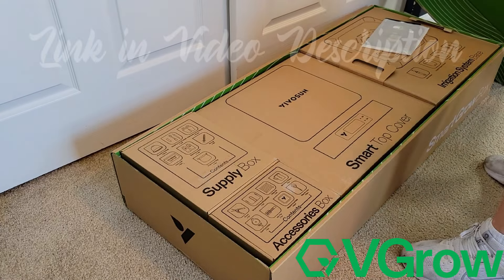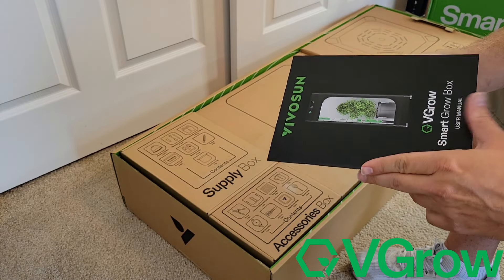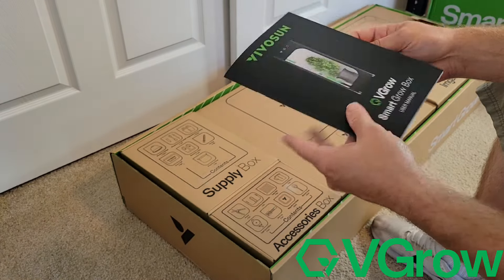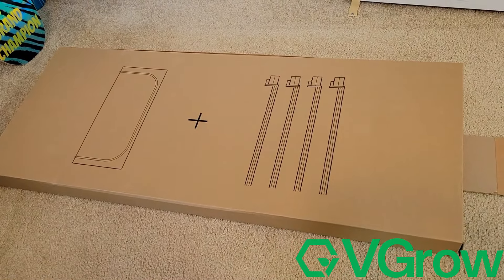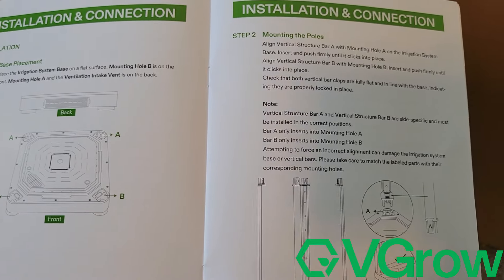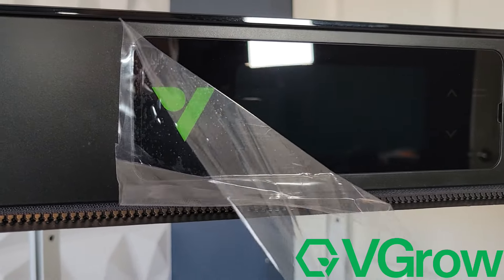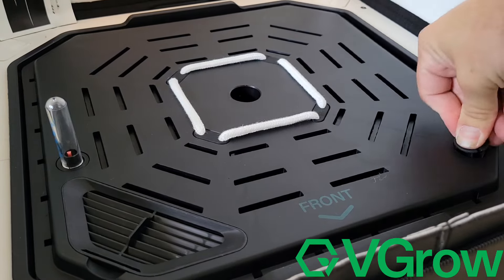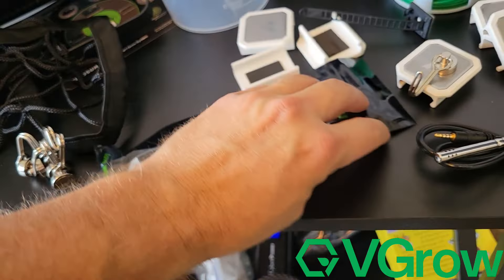VGrow Smart Grow Box Unboxing and Setup VGrow Smart Grow Box Unboxing and Setup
VGrow Smart Grow Box Unboxing and Setup

come hang with me at the racetrack on my days off